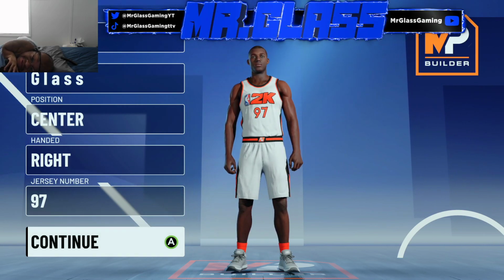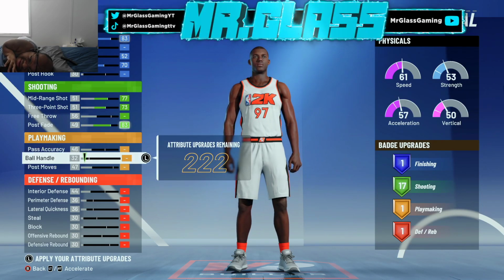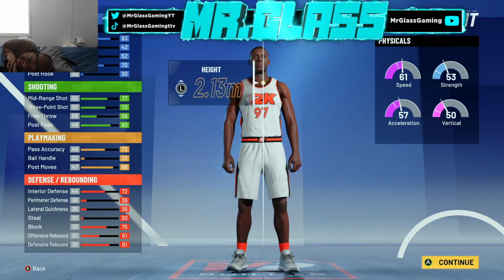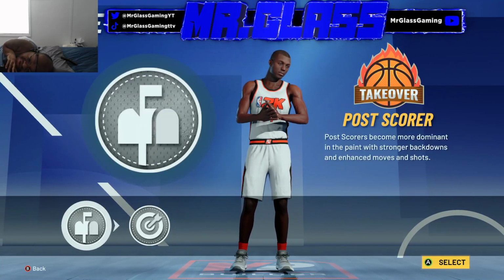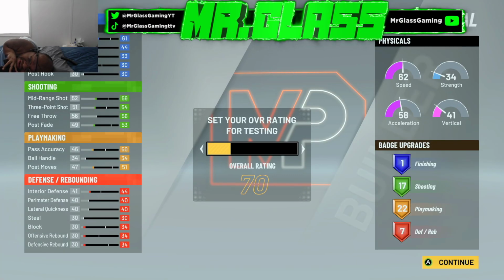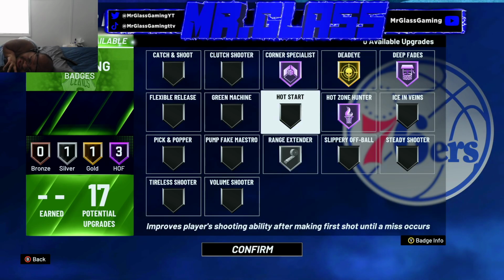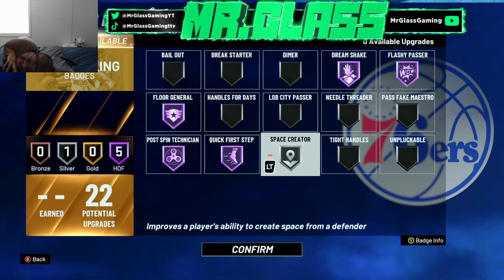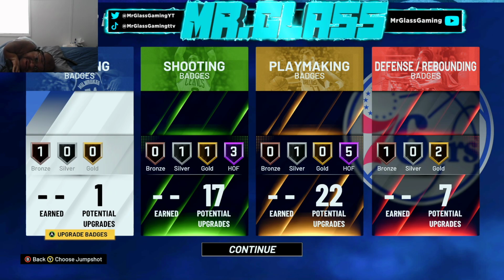1 last build video to end 2k21 Play shot at Center